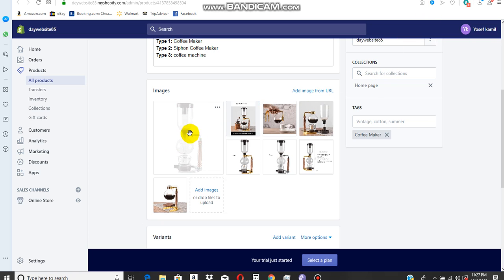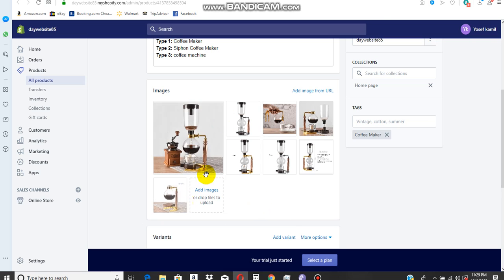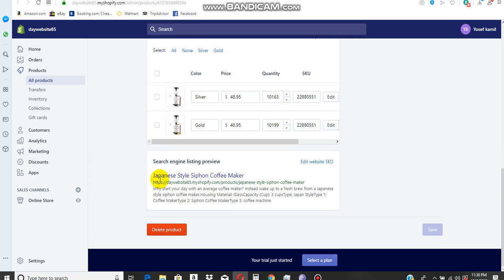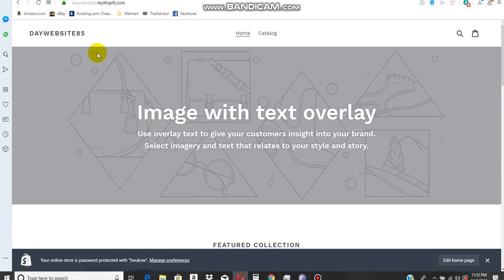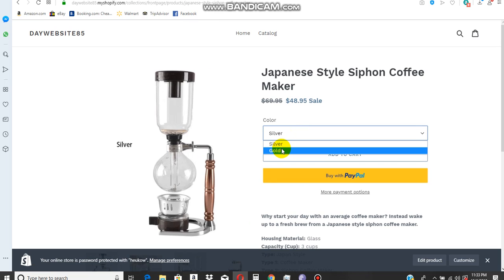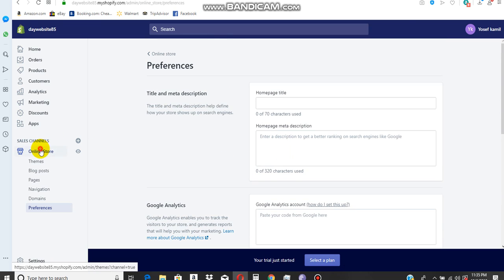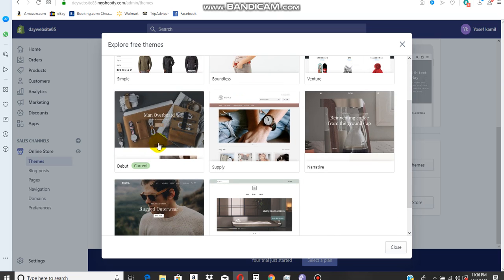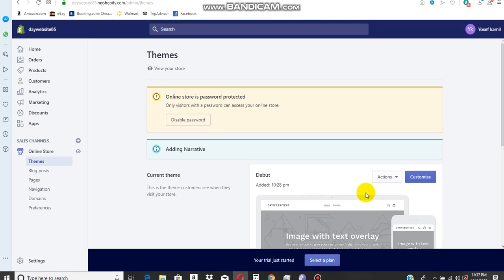How to build a dropshipping website Part 6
Part 6 I show you how to build a drop shipping website from scratch. Start at part 1. If you want me to make you a website check out